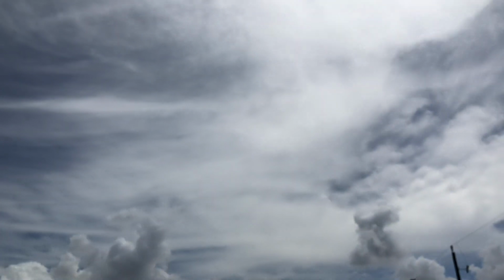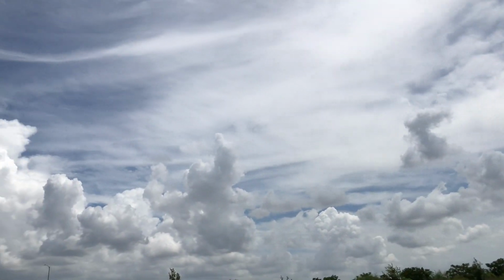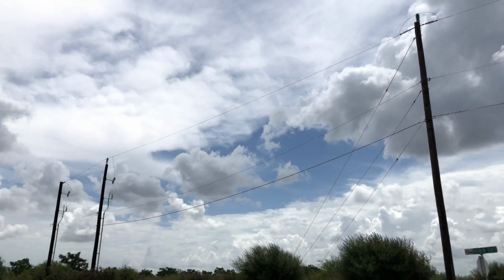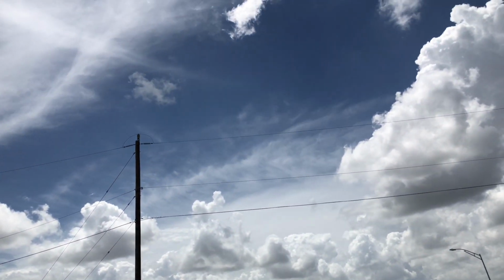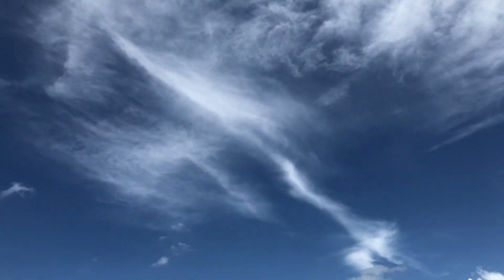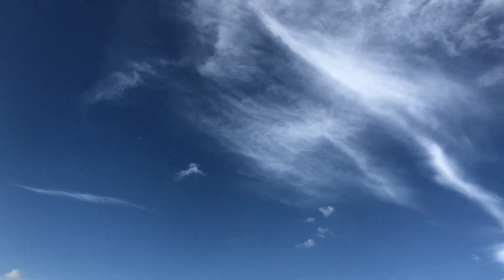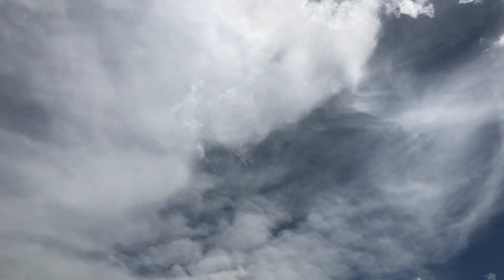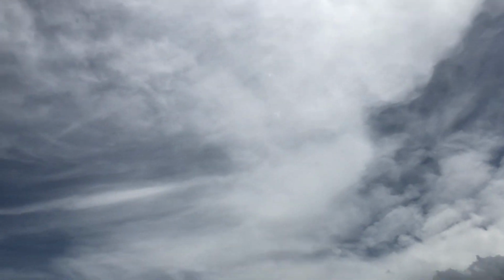These Are Returning More Frequently Than Ever Before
Sunday August 5th, 2018   Texas   2:00 PM